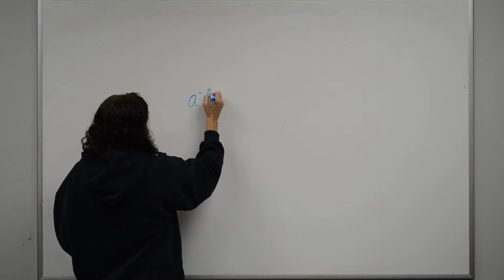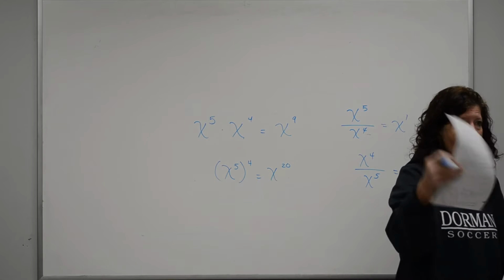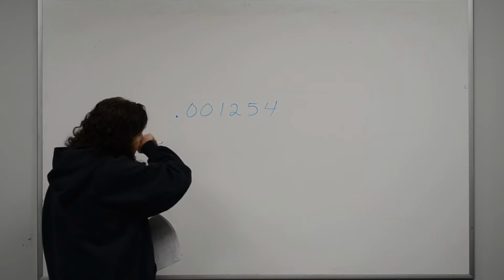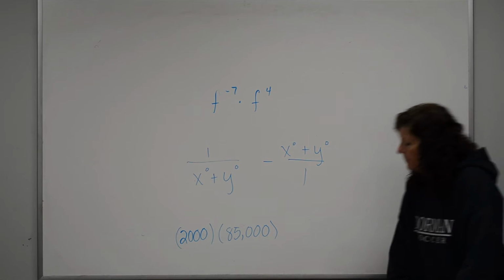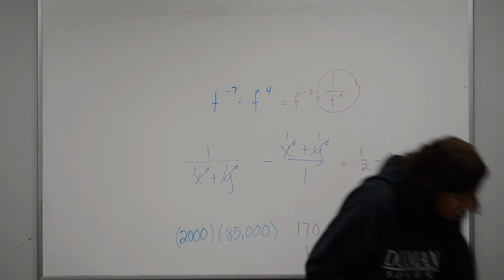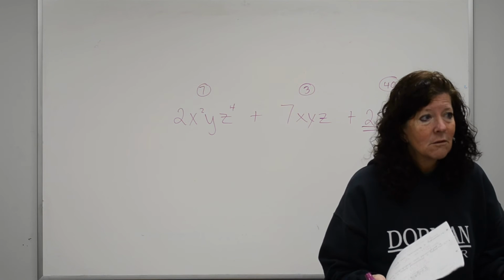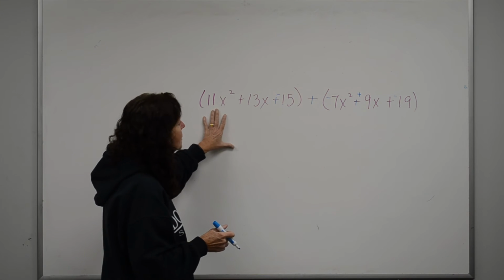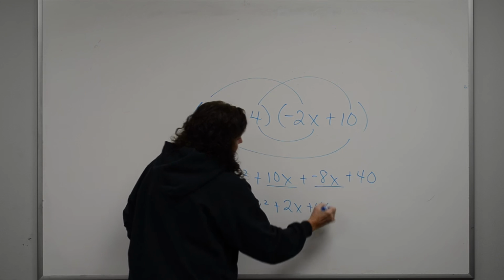1. November 18, 2020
Review chapter 5 (video 1)